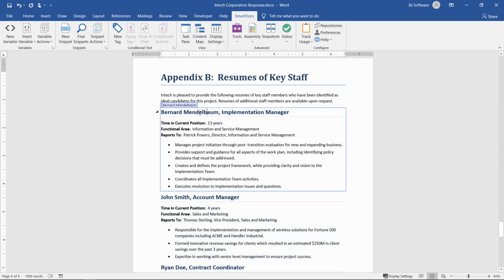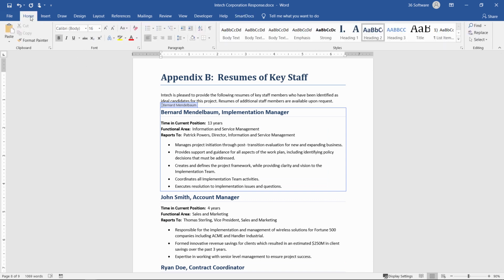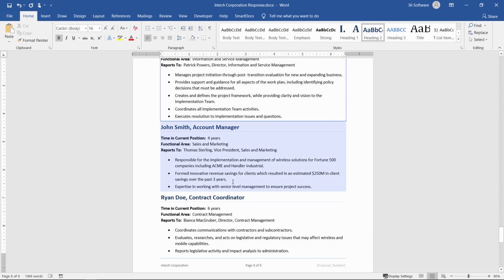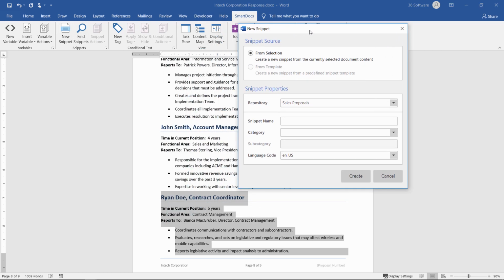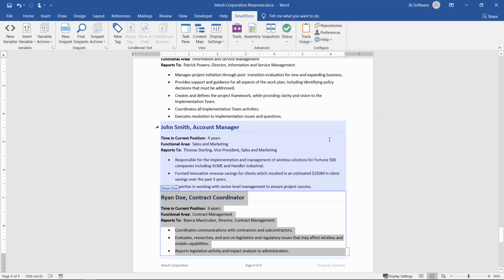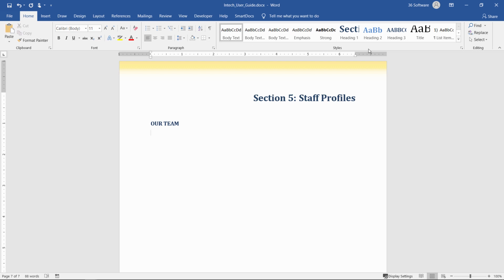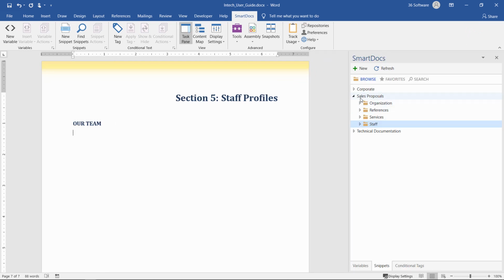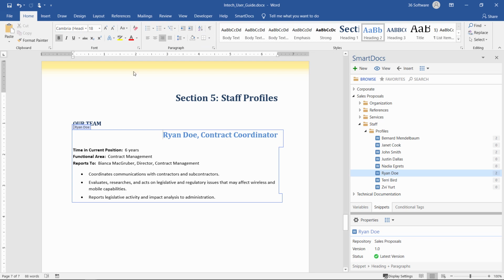SmartDocs University (Sample): Word Styles and Snippets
In this unit, we're going to talk about the importance of applying Word Styles to your content before you create snippets and how Word Styles behave when you're using Snippets across your documents and templates.

(Sample content from our SmartDocs University training program for new users. Taken from 100 Basic Courses / SmartDocs 100 - Professional.)